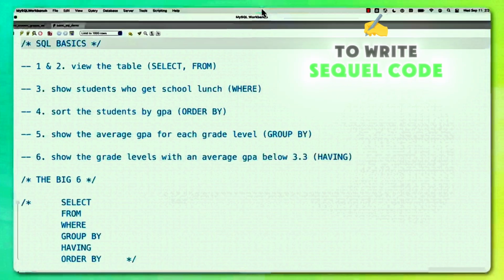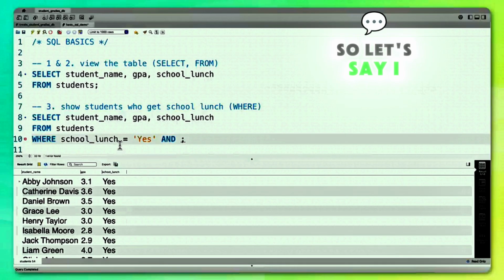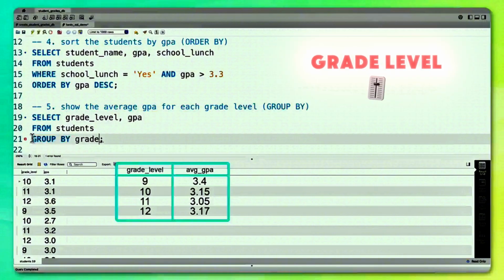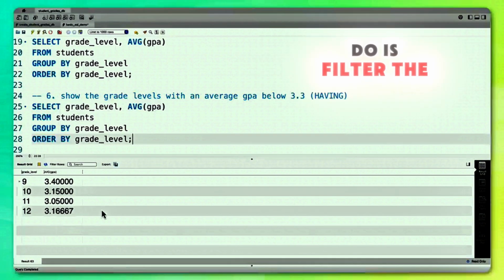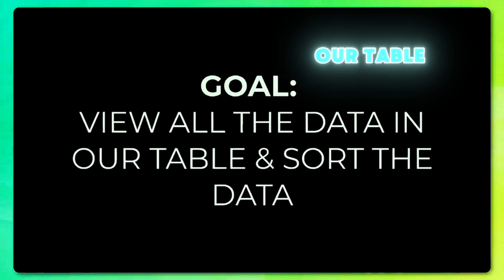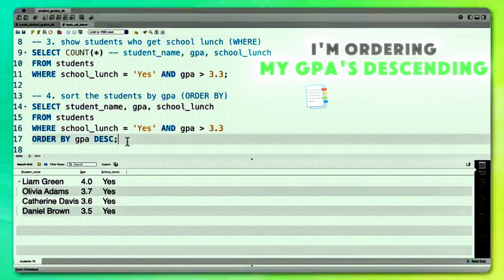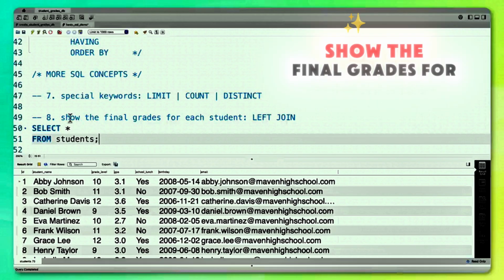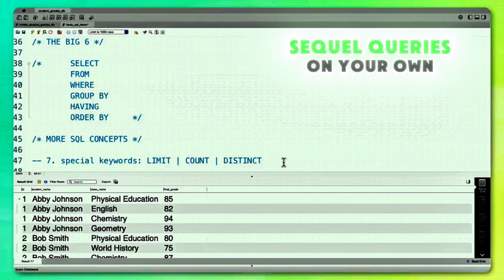LEARN FOR THE BETTER!!!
Get ready for a high-energy compilation packed with moments that grab your attention from start to finish! This video features a powerful mix of confident, eye-catching personalities, hilarious comedians, and unexpected epic fails that will make you laugh, react, and replay.

From laugh-out-loud comedy to blink-and-you-miss-it surprises, every clip is designed to keep you hooked and entertained. Whether you’re here for the fun, the shock factor, or just to enjoy viral-worthy content, this is the kind of video you don’t want to skip.

👉 Watch till the end - your favorite moment might be the next one.